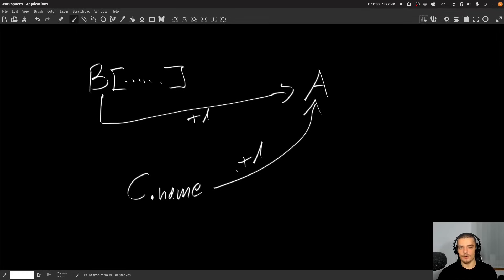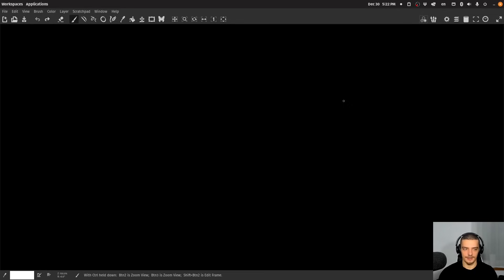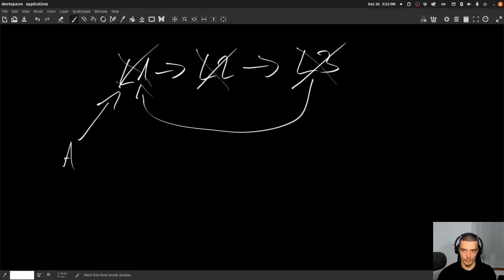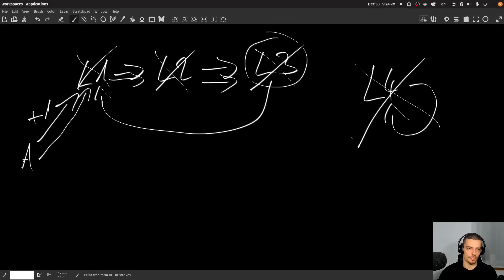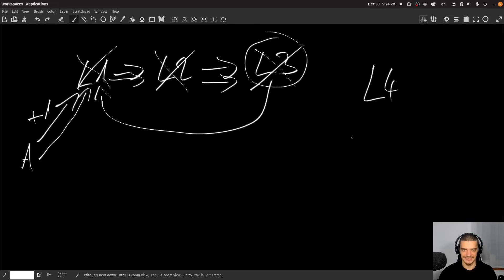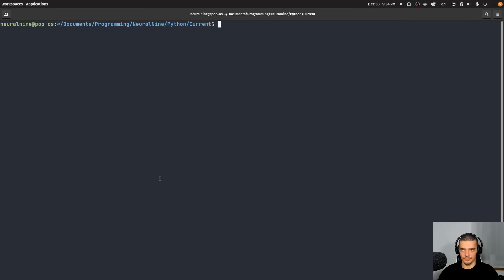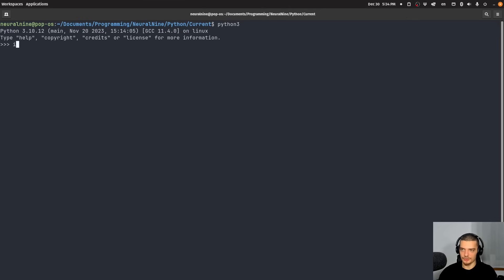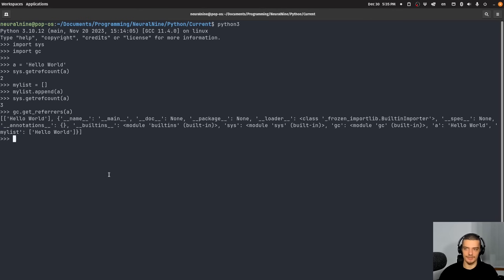Garbage Collection in Python: Speed Up Your Code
Today we will learn about garbage collection in Python. How it is done and what we can do manually, in order to speed up our code.